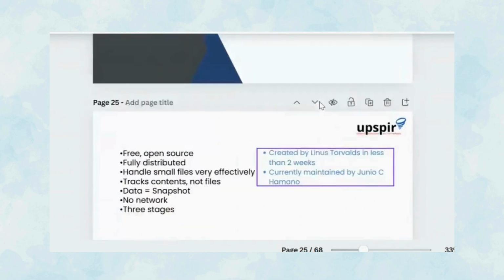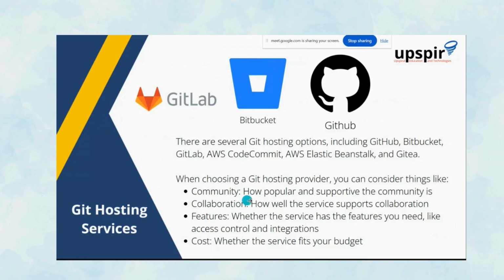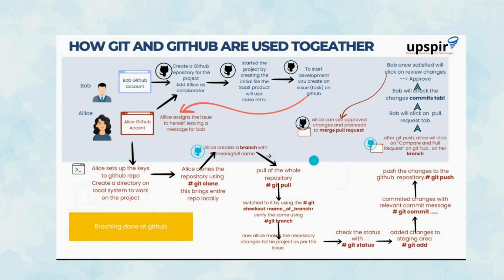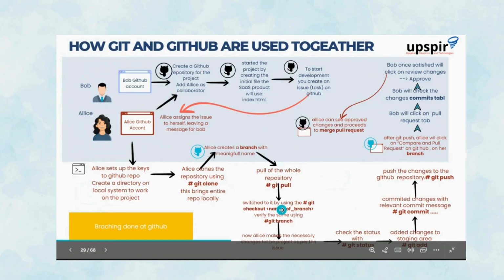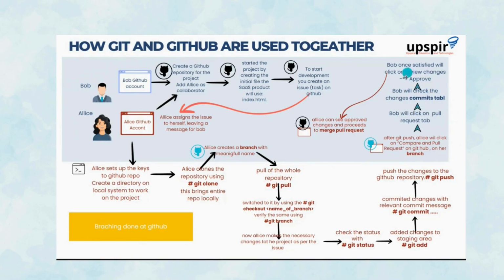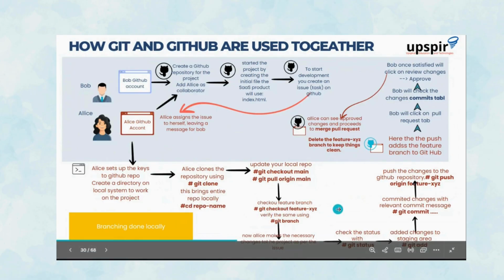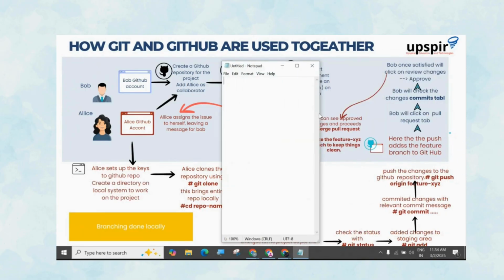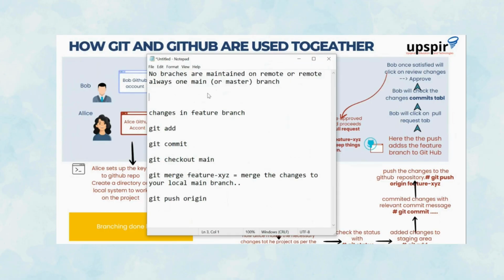🎓 Git & GitHub for Beginners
🎓 Git & GitHub Explained for Beginners

Struggling to understand Git and GitHub? 🤔
In this video, we simplify everything — from the basics to real-world workflows.

📌 What You’ll Learn:
Git Hosting services
Git stages, workflow

Two real project workflows:
Remote feature branching with PRs
Local-only merging without remote branches

🧠 Learn how to collaborate, manage tasks, and track changes effectively in team projects.

📈 Whether you're preparing for a developer job, DevOps role, or just want to understand Git & GitHub better — this is for you.